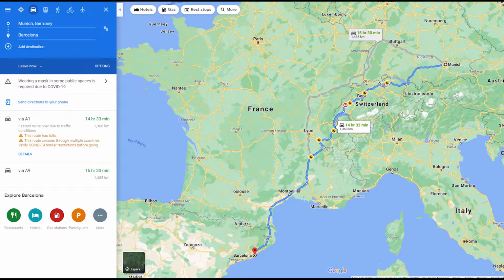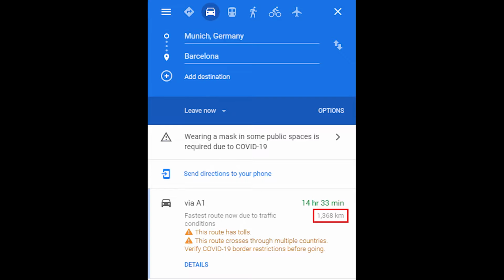Munich (GERMANY) to Barcelona (SPAIN) by CAR - COST + EXPERIENCE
Very recently, I travelled by car from Munich to Barcelona and in today’s video I will be sharing with all of you the cost of it as well as other key factors of the trip such as how much time it took us. Hopefully, this can help you have a good idea of the cost of travelling by car between these 2 cities (as I will be breaking down the costs) and also I will share some tricks that you can use to save a bit more money in the process.